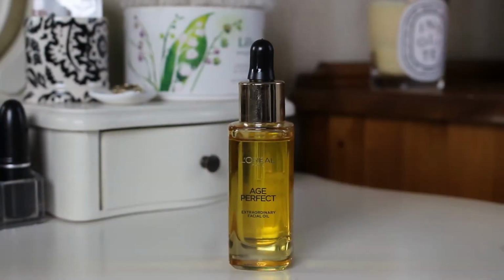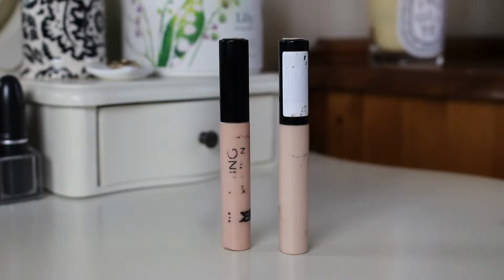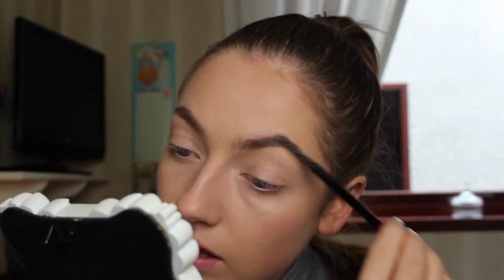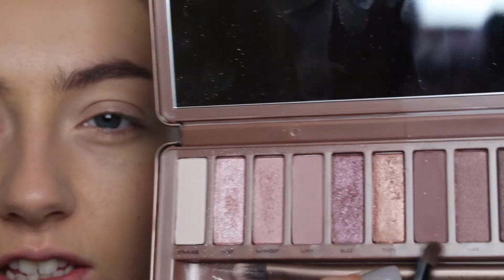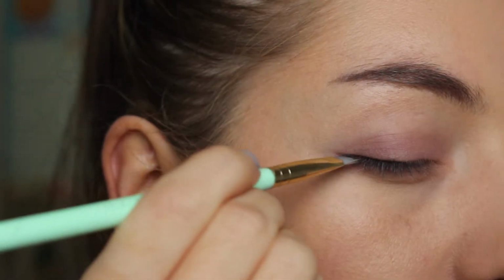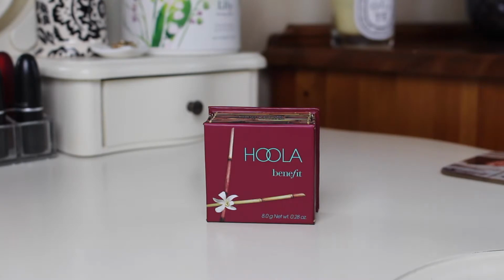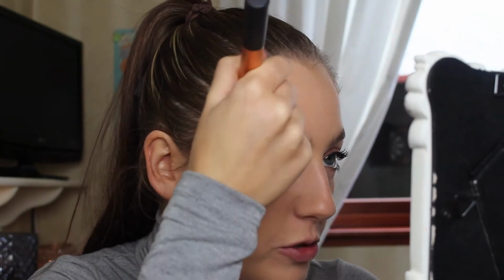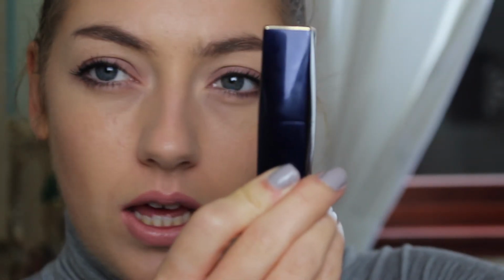AW14 Make Up Tutorial | GRNT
If you recreate this Diane von Furstenberg inspired look then please post your photos on Twitter and Instagram using the hashtag GRNTAutumnFace and I will share the best ones!

For a mix of fashion, beauty and career tips, check out my blog, GladRags and NameTags, at gladragsandnametags.co.uk.